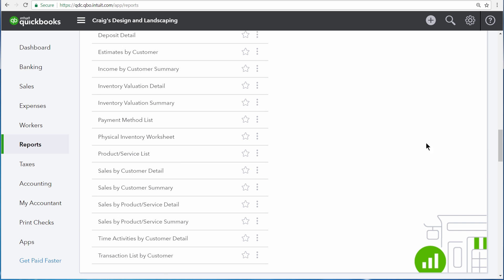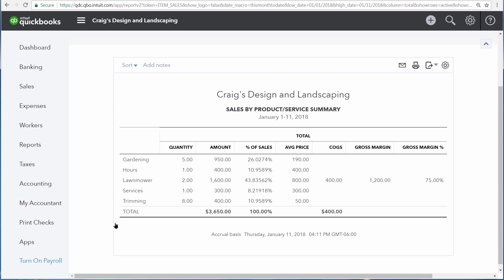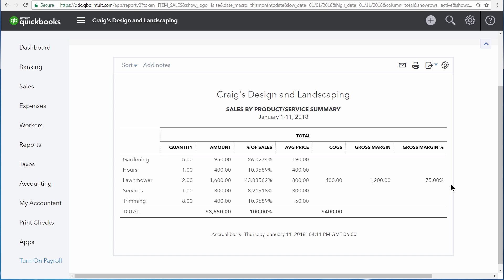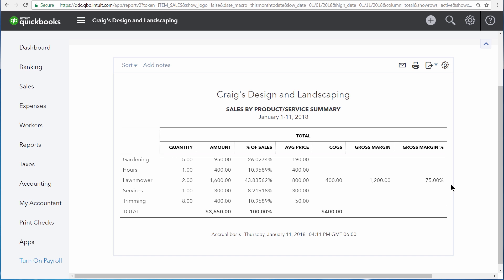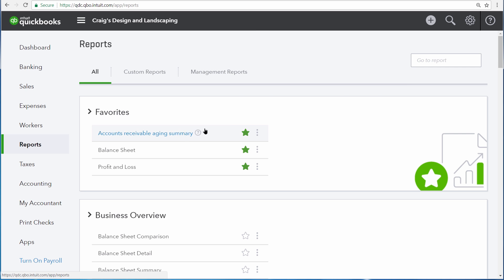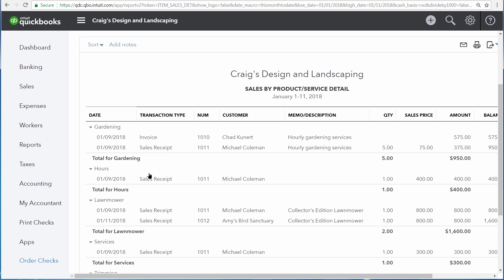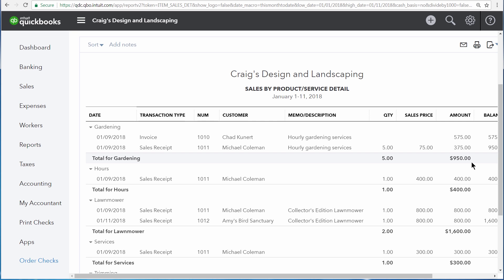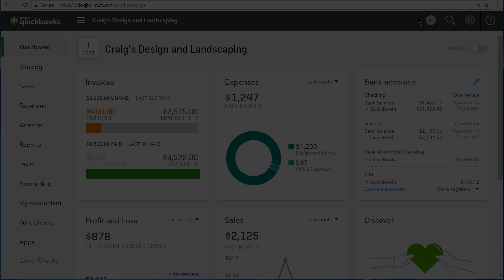How to track your sales by product or service in QuickBooks Online (Tutorial)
In this QuickBooks Online tutorial you’ll learn how to track your sales by product or service, including:
- Using both summary and detail reports to calculate your sales and cost of goods sold
- Calculate your business' income by customer and as a whole